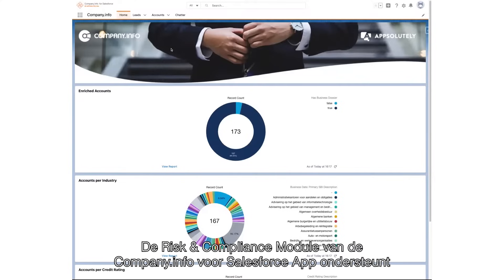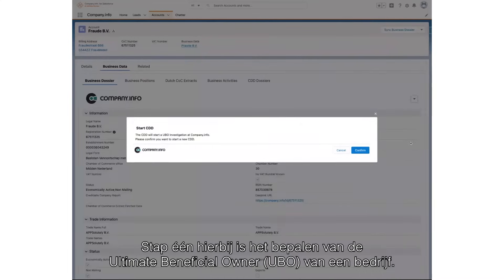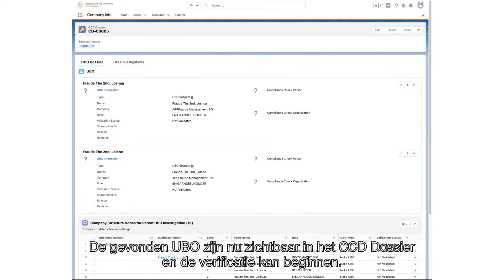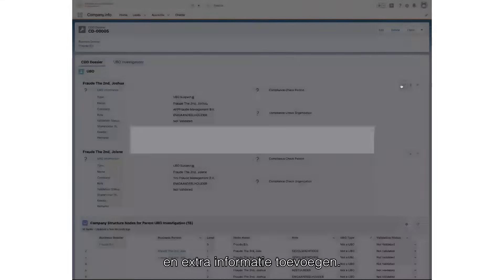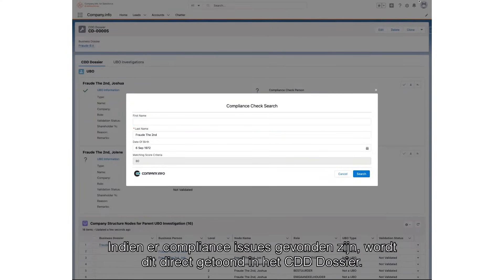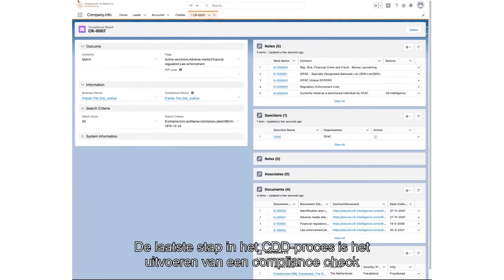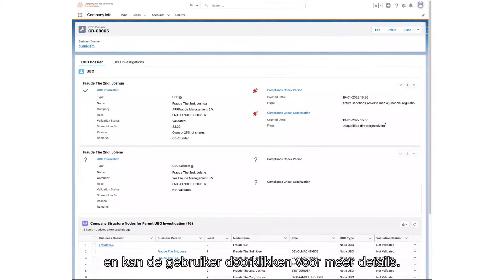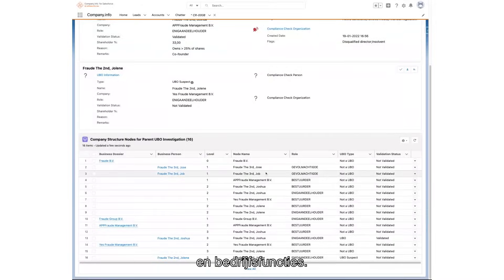Risk & Compliance Module - Company.info for Salesforce App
The Risk and Compliance Module for the Company.info for Salesforce App supports KYC Onboarding and Monitoring processes for Dutch organizations. This video shows exactly how it works.